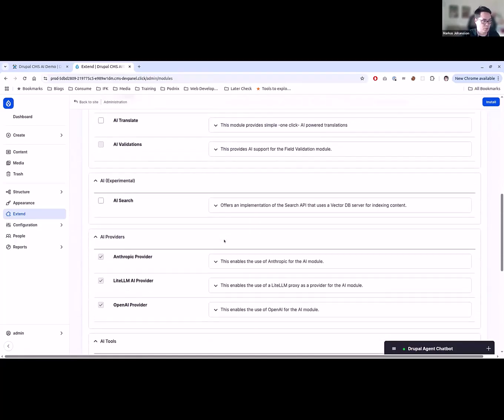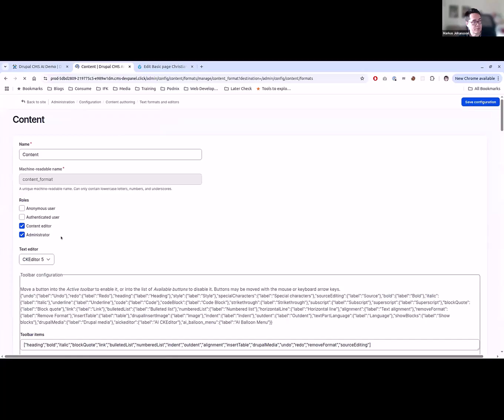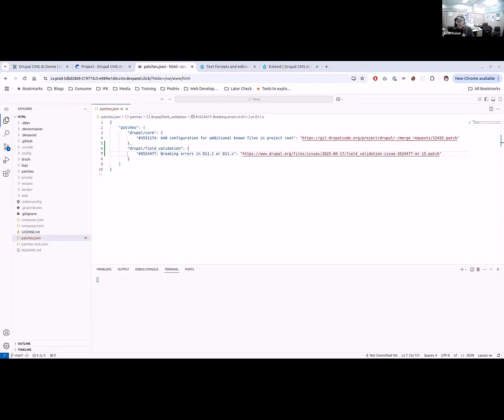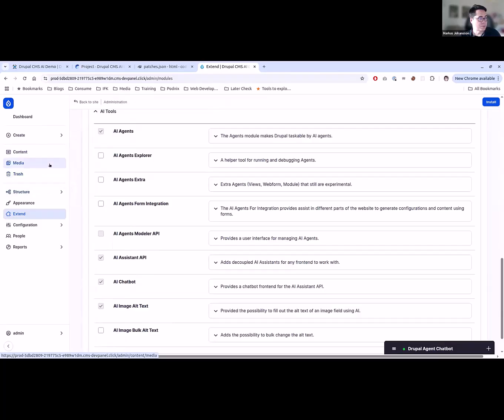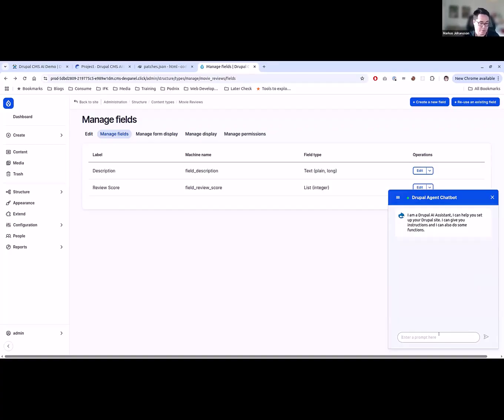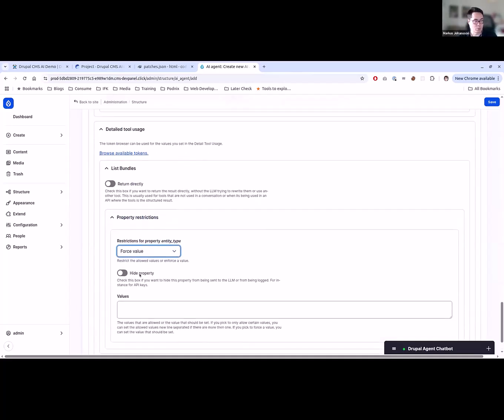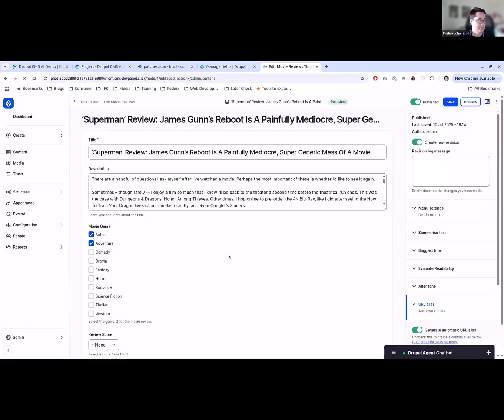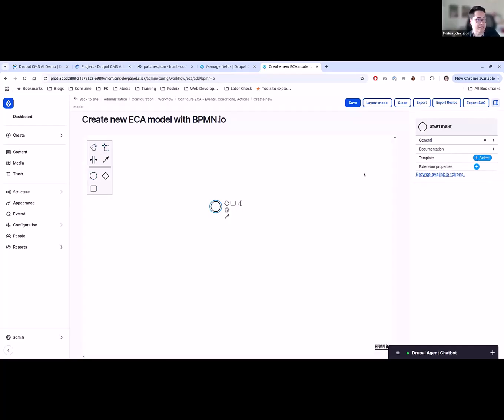Mastering Drupal AI: Demo of AI Integrations & Workflows on Drupal Forge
TL;DR: Start Demo Drupal CMS + AI site here and follow along with this video:

showed us how to use and demo the "Drupal CMS + AI" template on Drupal Forge. If you find yourself at a meetup or in a camp or with a group of people who want to see Drupal AI in action, use this template and video.

This video provides an insightful demonstration of various AI integrations and modules within Drupal CMS, showcasing how artificial intelligence can enhance content creation, management, and site functionality. Marcus from FreelyGive guides viewers through practical examples, from basic AI API interactions to advanced agent-based automations and content workflows, highlighting the power and flexibility of AI in a Drupal environment.

01:40 AI API Explorer: Raw Queries & Embeddings
00:01 Introduction & Vector Databases for RAG Search
05:08 AI Content Suggestions Module Demo
10:17 CKEditor Integration with AI Tools
12:28 Advanced CKEditor: AI Tone/Target Group Rewriting
16:15 Drupal 11.2 Compatibility & Patching Field Validation
21:18 AI Logging Module Overview
23:18 AI-Powered Translate Module
26:23 Image Bulk Alt Text Module for Cost-Effective AI
28:38 AI Agents: Autonomous Content & Field Creation
30:37 Importance of Clearing Agent History
35:43 AI Agent Explorer & Debugging Agent Logic
39:43 Setting Up a Simple AI Agent
41:55 Agent Autonomy, Security Risks & Property Restrictions
45:54 Automators / Workflows: AI-Driven Field Population
58:47 ECA (Event-Condition-Action) Module for Complex Automations